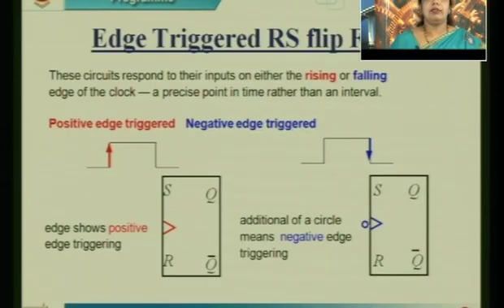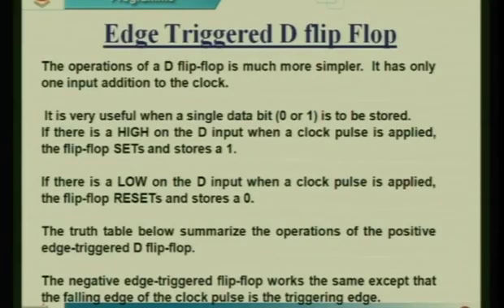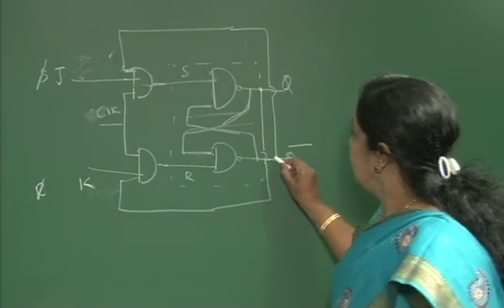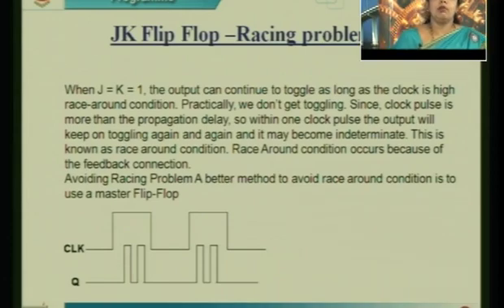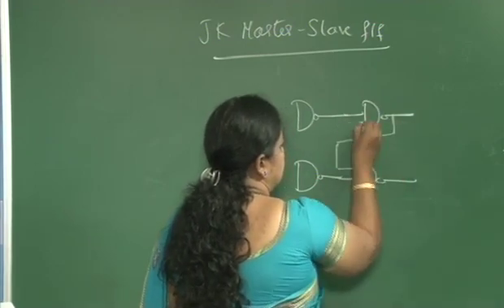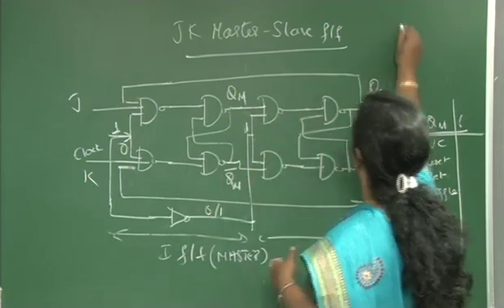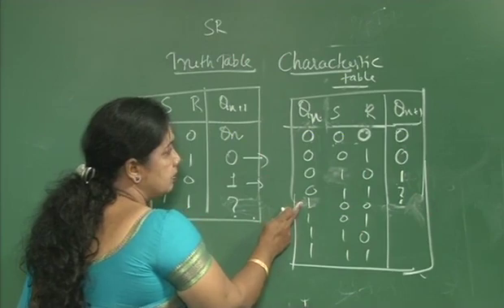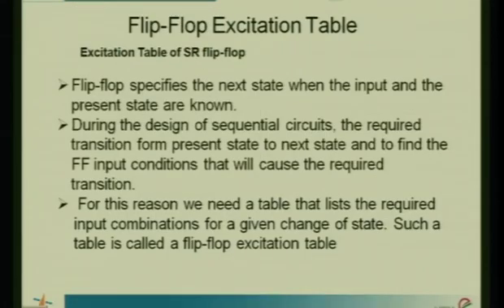Flip- Flops - Part 1 | MODULE 4 | Analogue and Digital Electronics | 15CS32 | VTU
-FLIP-FLOP Timing
- JK Master-slave FLIP-FLOP
- Switch Contact BounceCircuits
- Various Representation of FLIP-FLOPs List of VTU Lecture Videos

II Semester

III Semester

ECE

CSE

EEE

CIVIL

IV Semester

V Semester